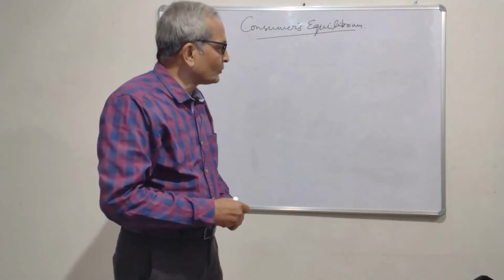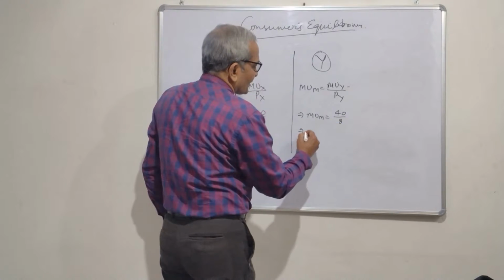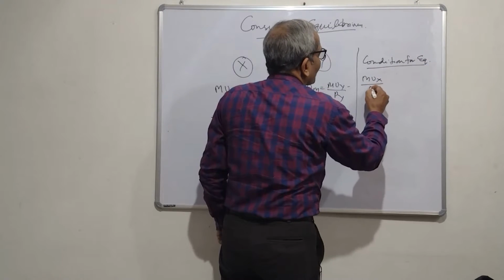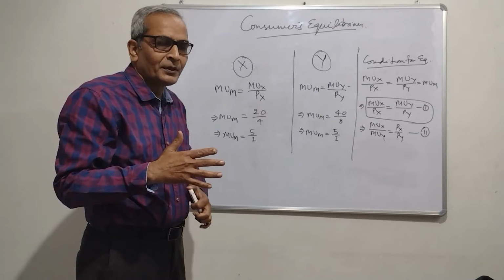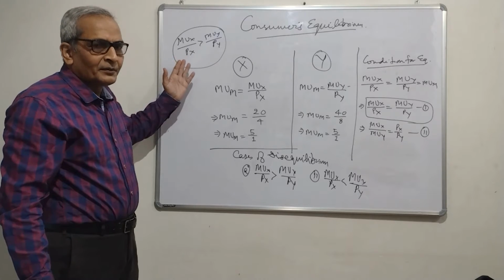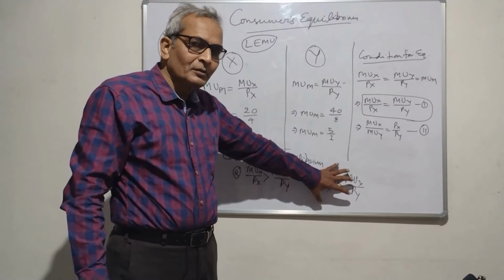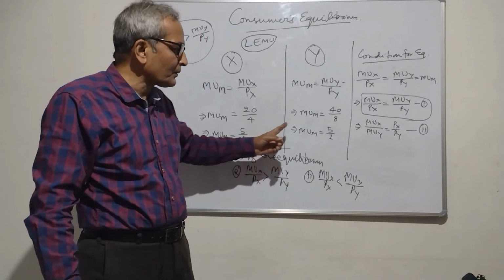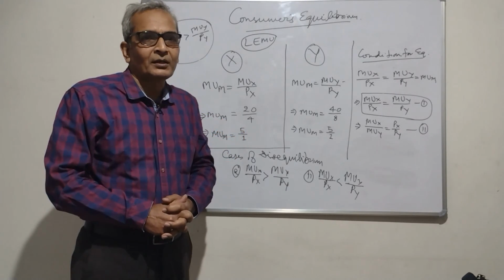Consumer Equilibrium Part III.